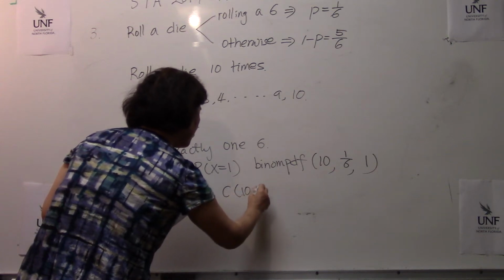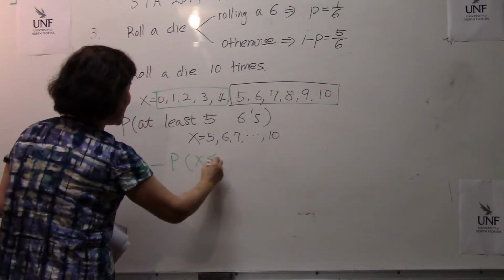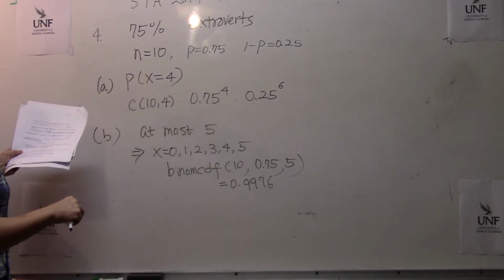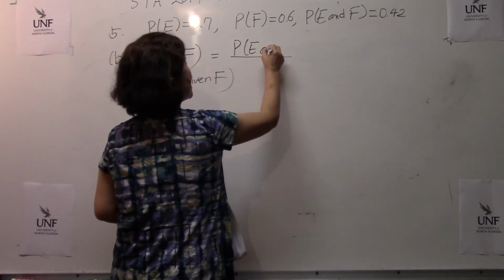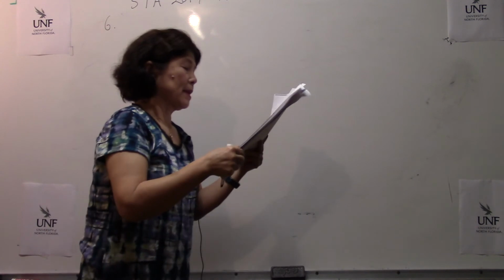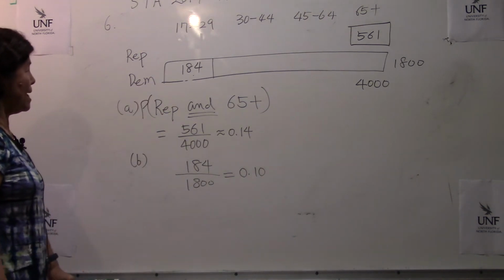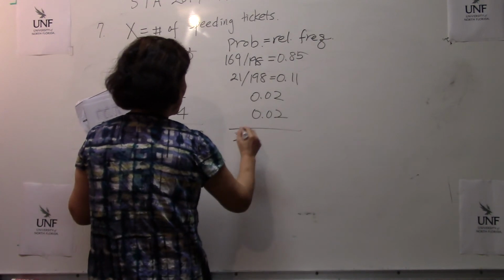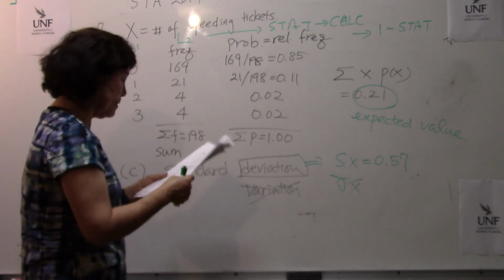STA 2014 Review for Exam 2 (Part 2)